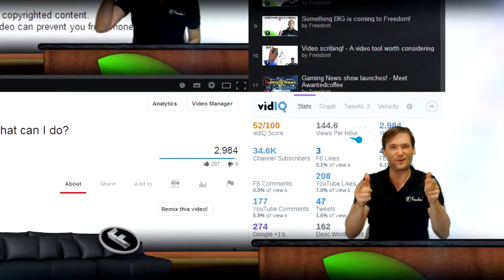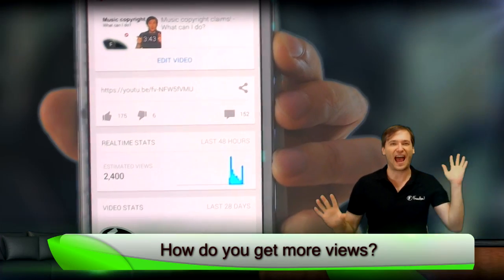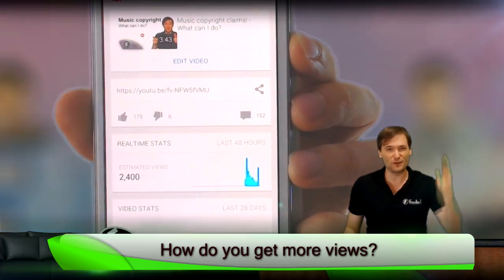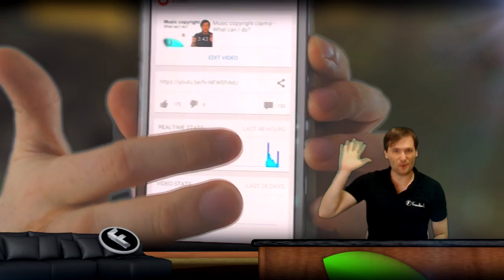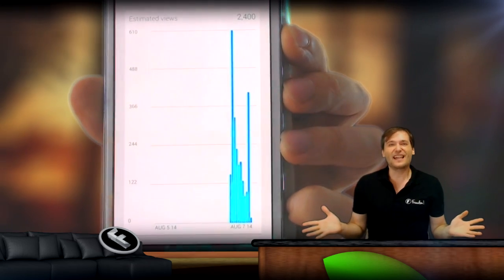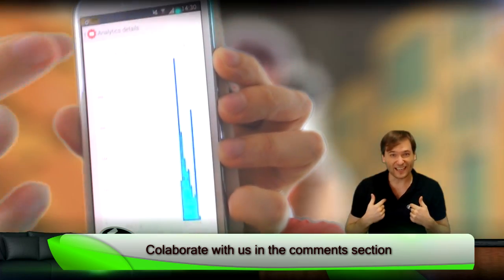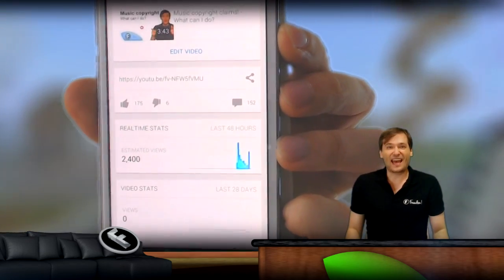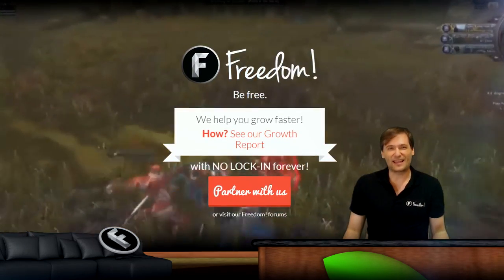[Teaser] 6 Tips to get more views, like George!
Get a surge of views to every one of your videos teaser!

How do you get more views? Tell us honestly :)

XSplit

Music

Discover any.TV!